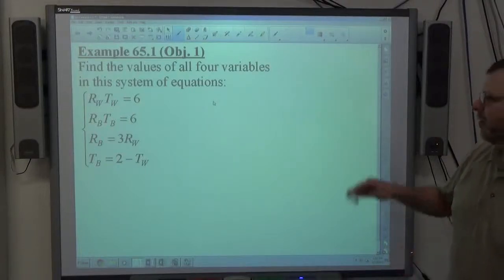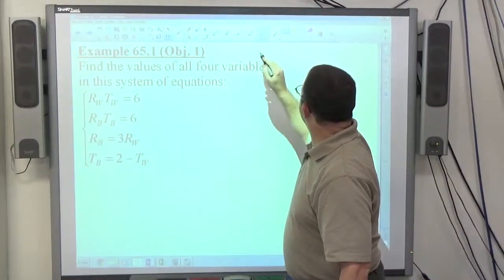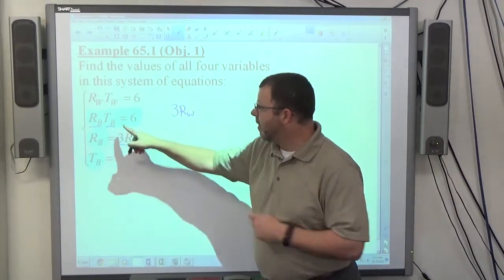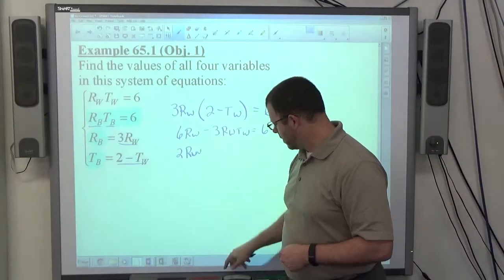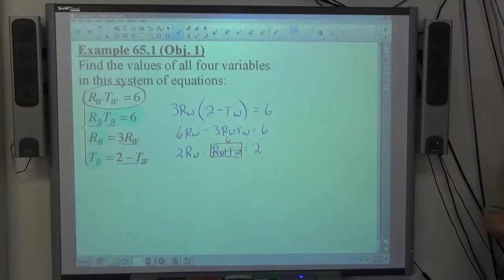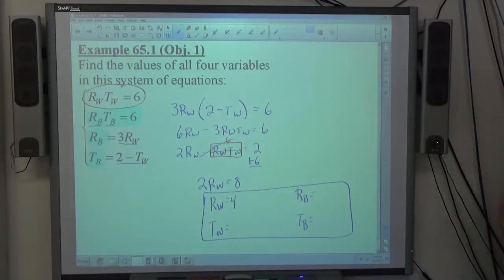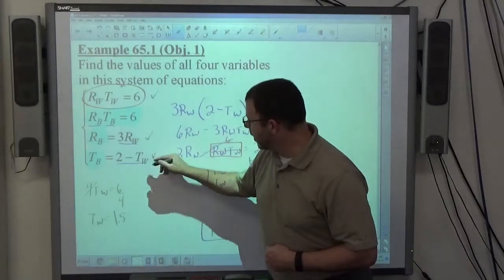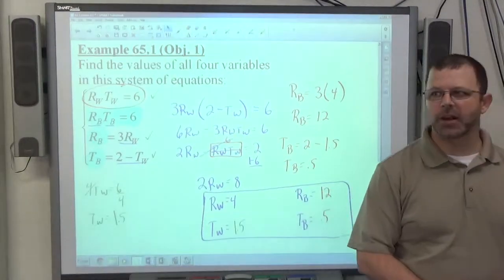Algebra II Example 65.1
Solve a system of four equations with four variables.